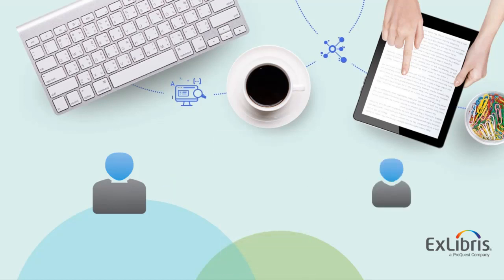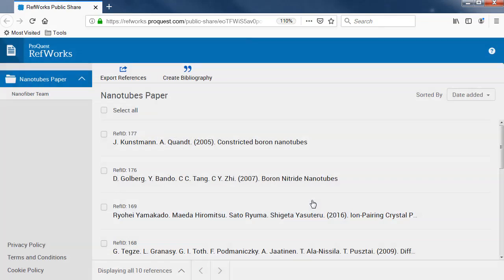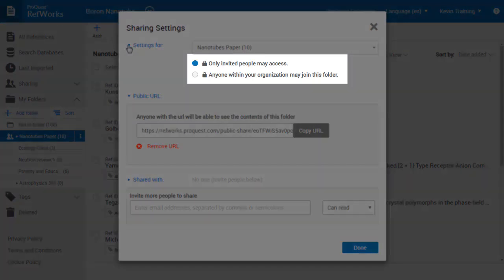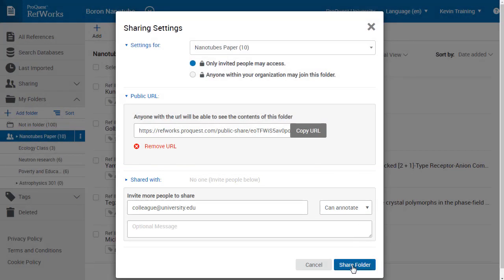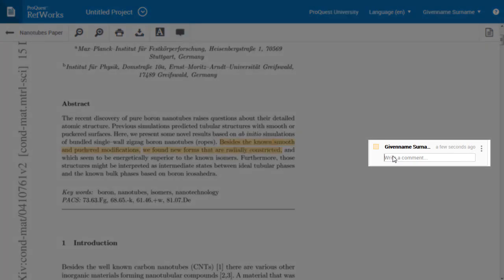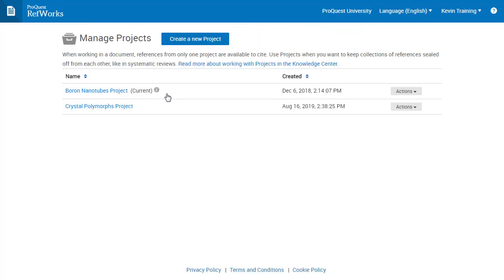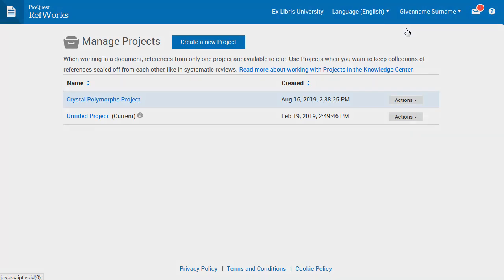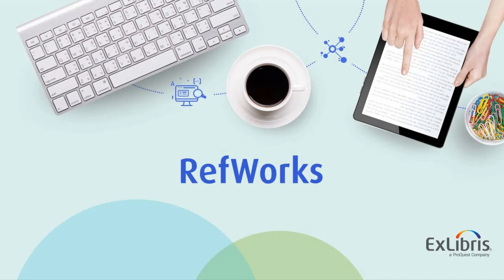Collaboration Through Sharing in RefWorks